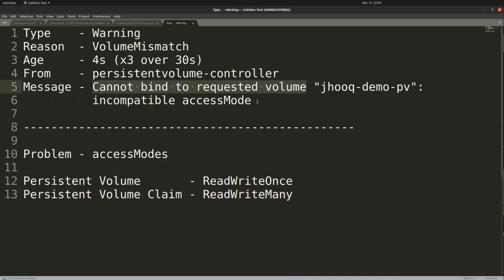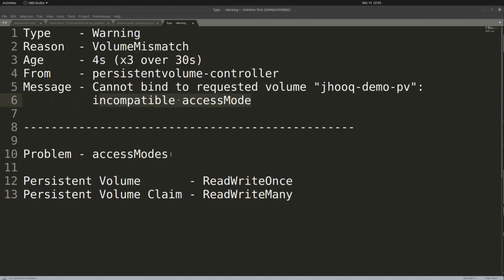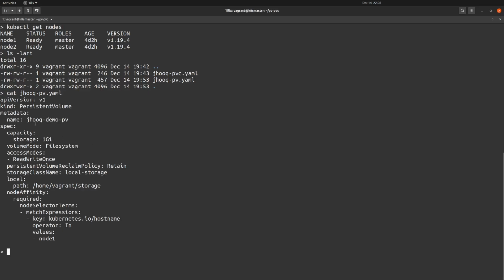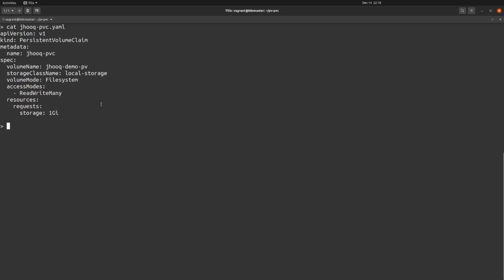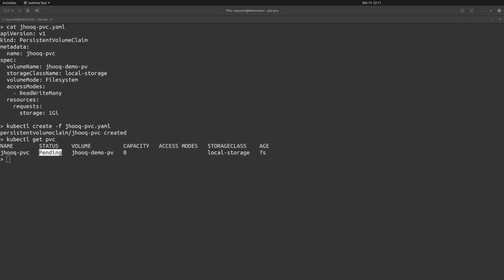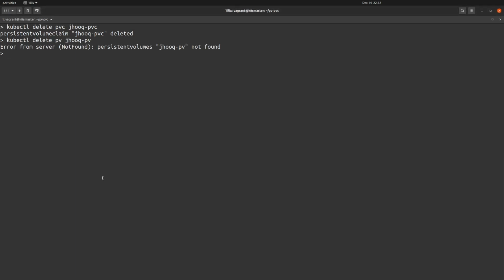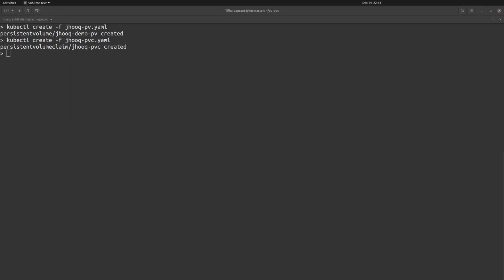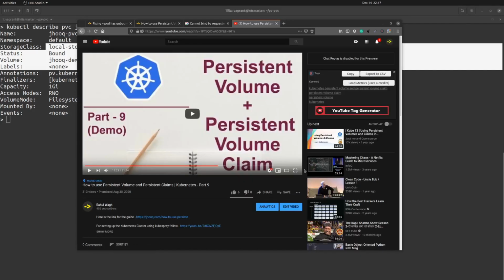Fixing - cannot bind to requested volume incompatible accessmode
In this lab session, we are going to fix the error "cannot bind to requested volume incompatible accessmode"

Here are steps for fixing the issue -

1. Check the PV (Persistent volume) accessmodes
2. Check the PVC(Peristent volume claim) accessmodes
3. Both the accessmodes of PV(Persistent Volume) and PVC(Persistent volume claim) should be the same.
4. If accessModes differ in PV(Persistent Volume) and PVC(Persistent volume claim) then you should edit the Kubernetes PV and PVC resource yaml so that both have the same accessModes
5. Delete the previous PV(Persistent Volume) and PVC(Persistent volume claim) configuration
6. Now re-apply the new PV(Persistent Volume) and PVC(Persistent volume claim) configuration
7. If you followed the above steps then it should fix your issue of "cannot bind to requested volume incompatible accessmode"